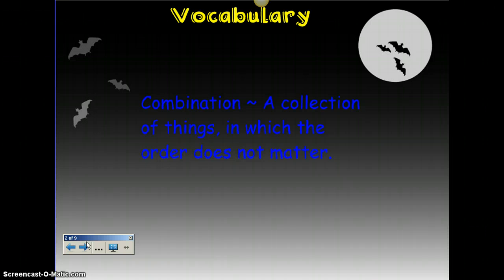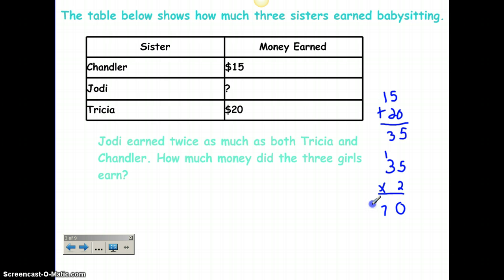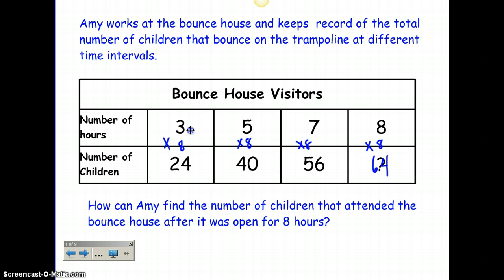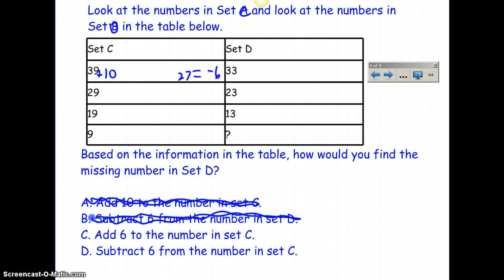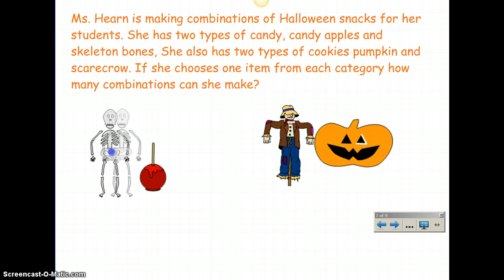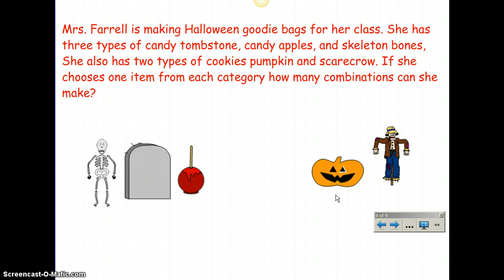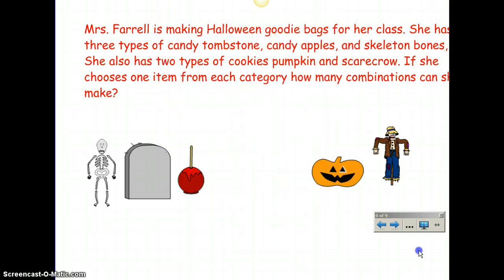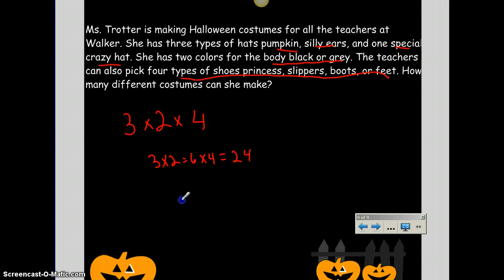Combinations and Tables Flipped Viideo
Combinations and Tables Flipped Video